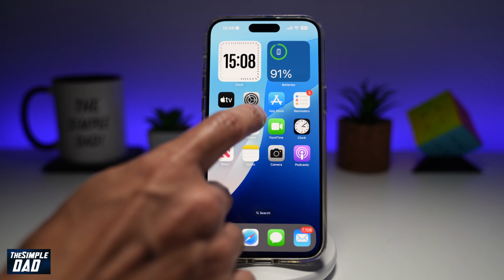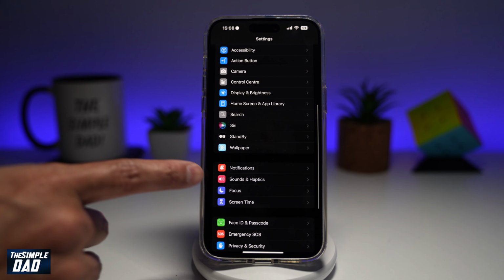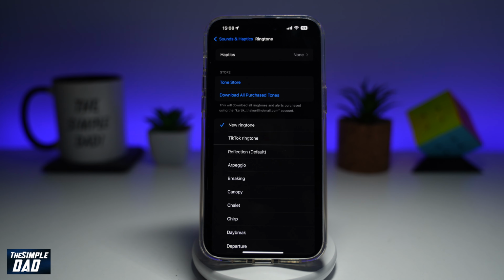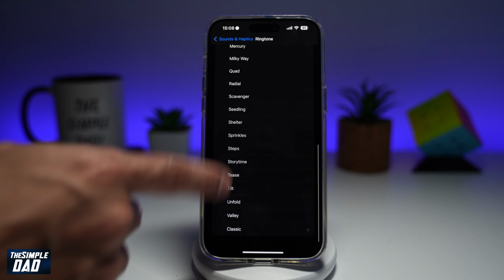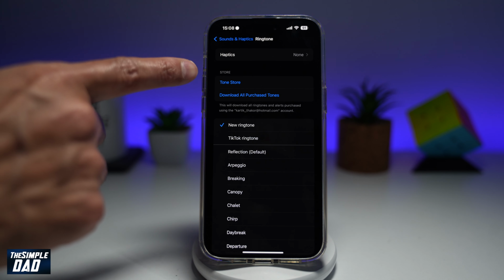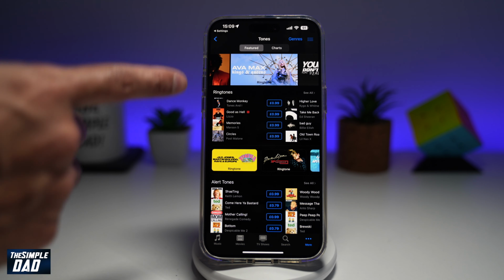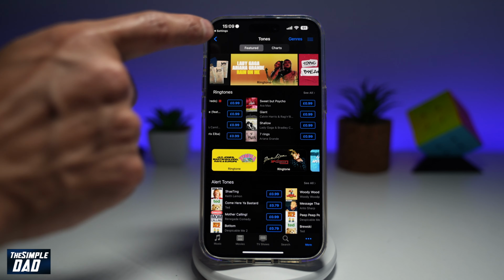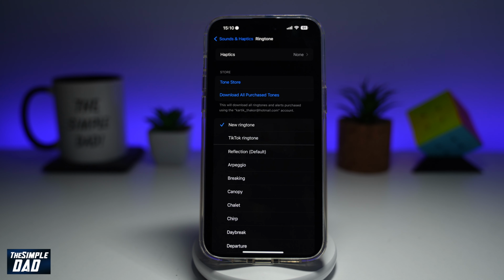How to Add Ringtone to your iPhone iOS 18 2024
00:00 Intro
00:10 Like or no Like
00:20 How to Add Ringtone to your iPhone